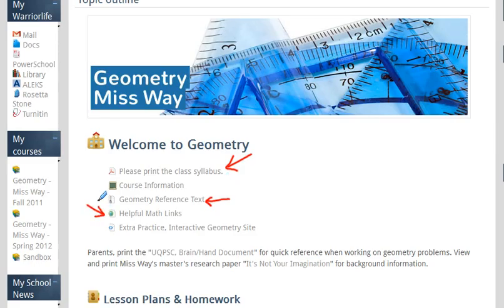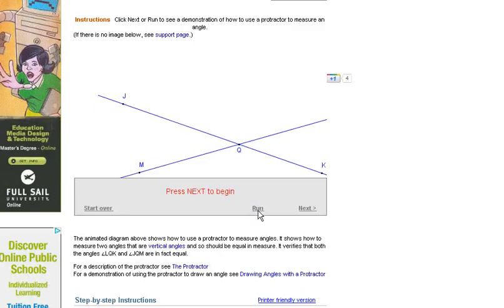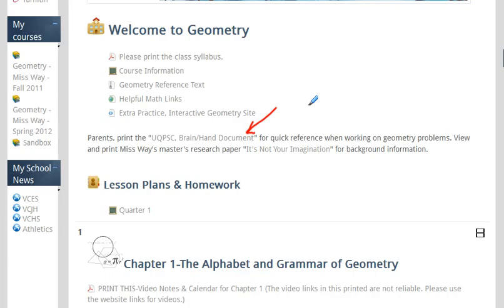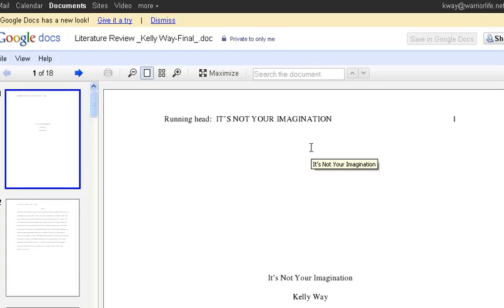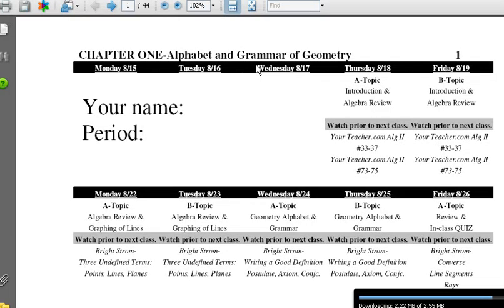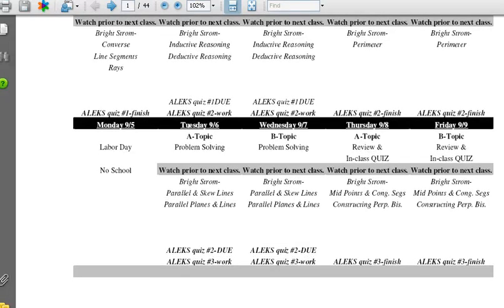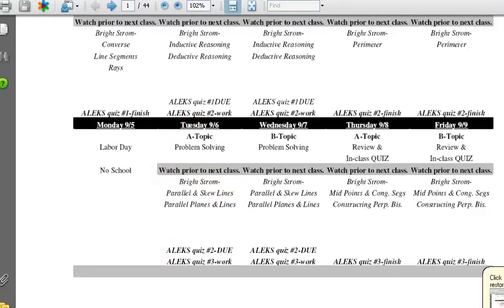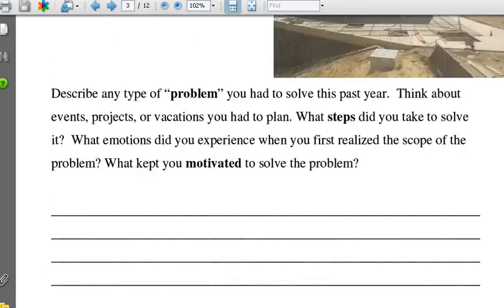Screencast by weikaili from Screenr.com